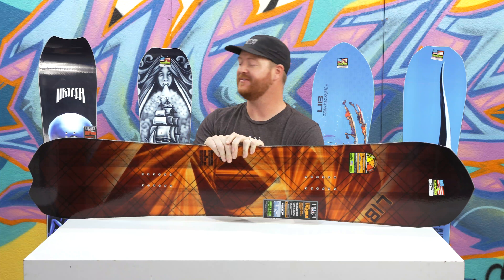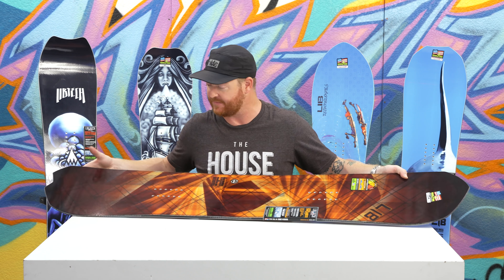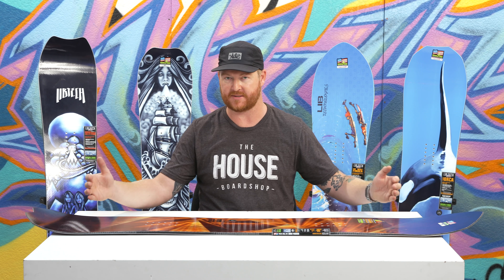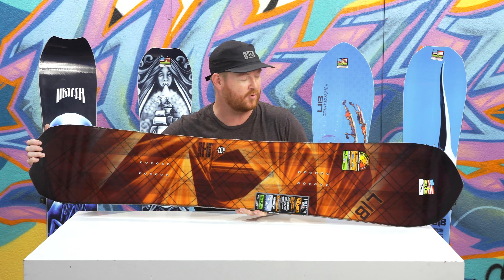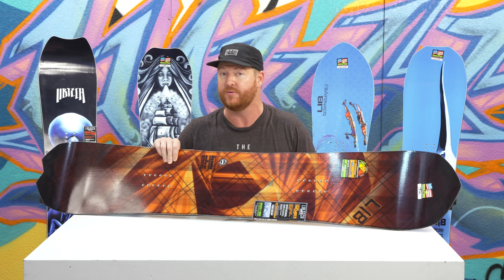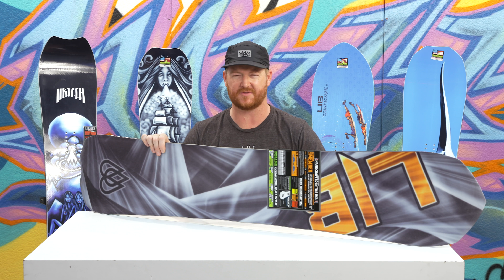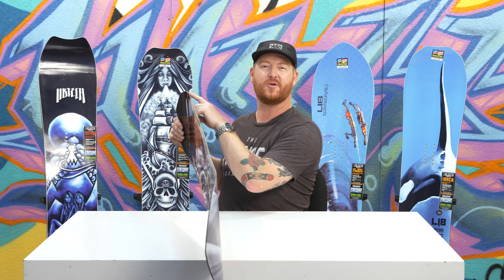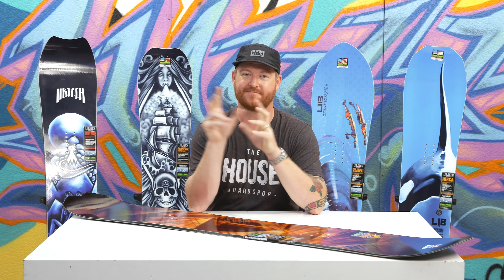2019 Lib Tech T.Rice Gold Member Snowboard Review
The 2019 Lib Tech T. Rice Gold Member Snowboard is a directional board that rips all around the mountain. The Gold Member has a hybrid profile shape - rocker between feet and camber lengthened under the foot and to the contact points.